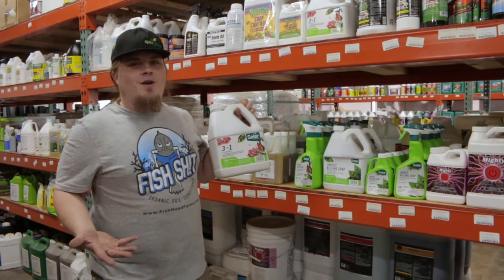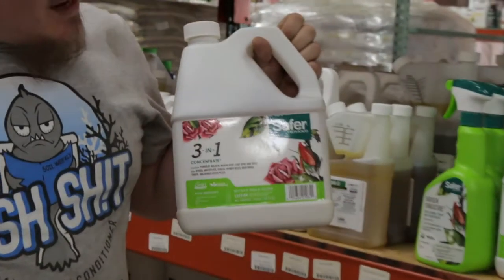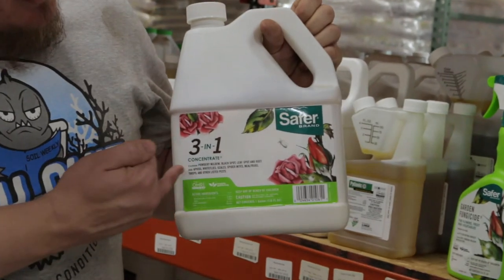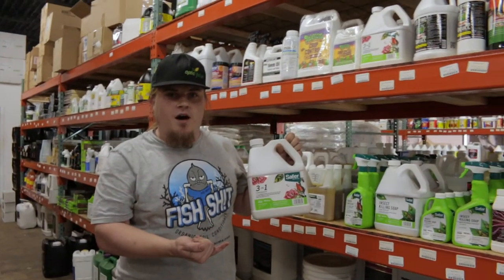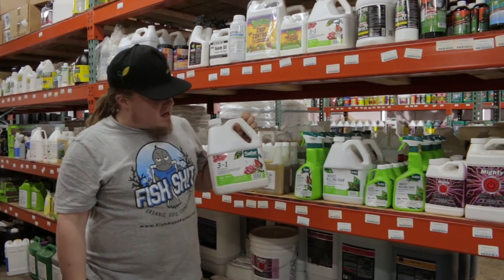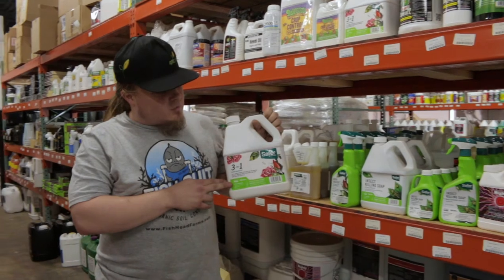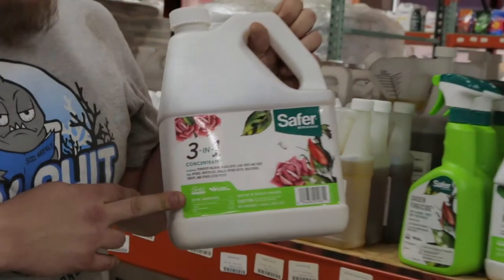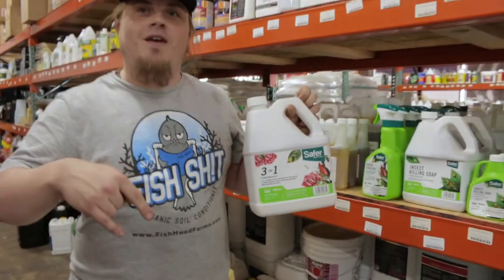Safer Brand 3 in 1 Organic Garden Spray Review and Application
Safer 3 in 1 Garden Spray provides three garden solutions in one: fungicide, insecticide, miticide. Its formulation kills garden insects and mites and controls fungal diseases, and it contains patented formula to help reduce injury to most plants. Registered in all states.

Follow Cultivate OKC on Instagram and Facebook for more grow gear, recommendations and grow tips.